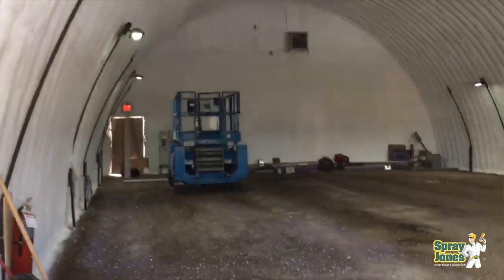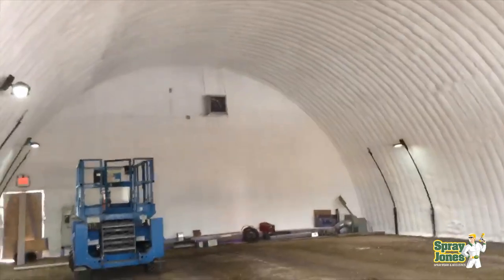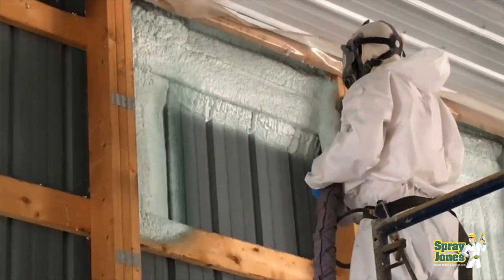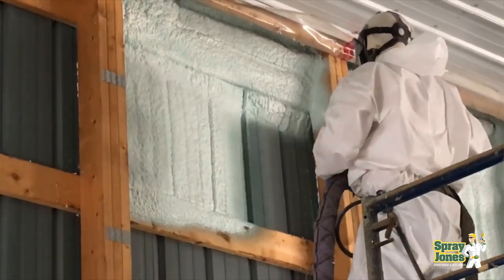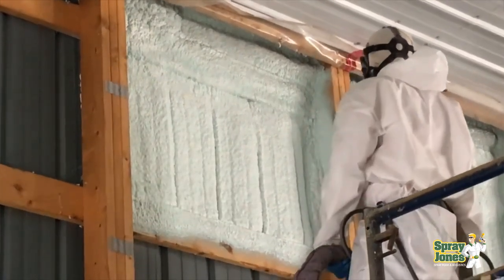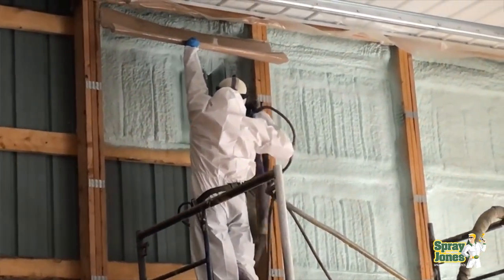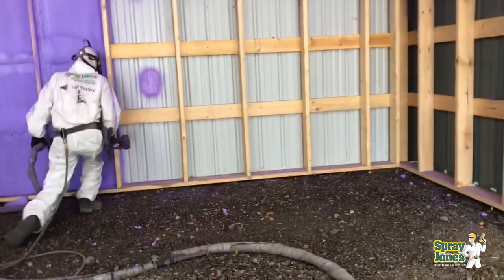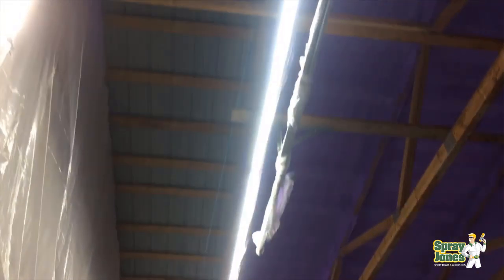Converting Existing Metal & Wood Shops With Spray Foam Insulation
Convert cold storage metal and wood buildings on your property using closed cell spray foam insulation. You do not have to build new! You can upgrade what you already own at a fraction of the cost to build a new heated shop.